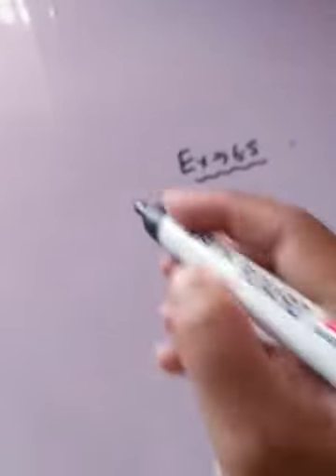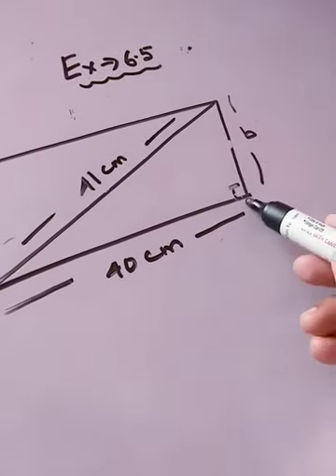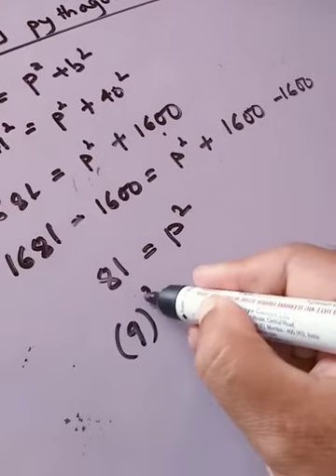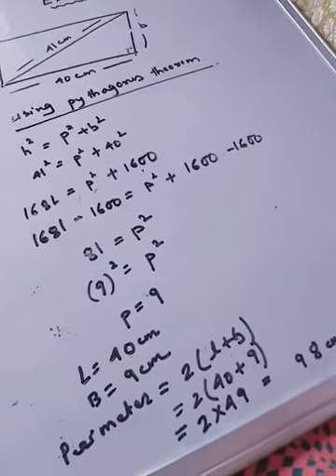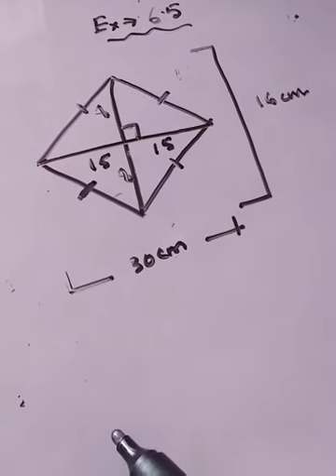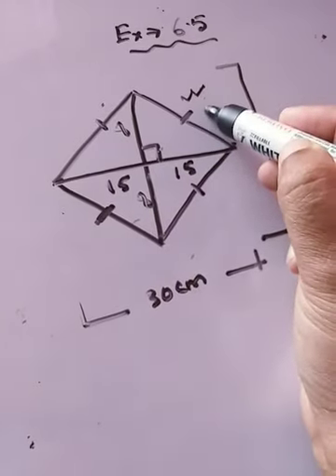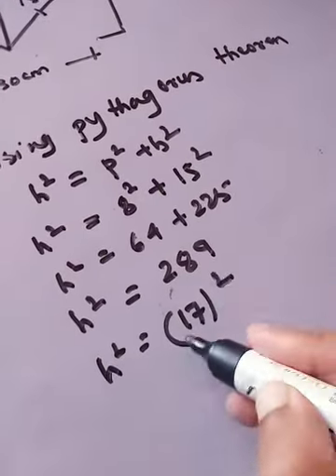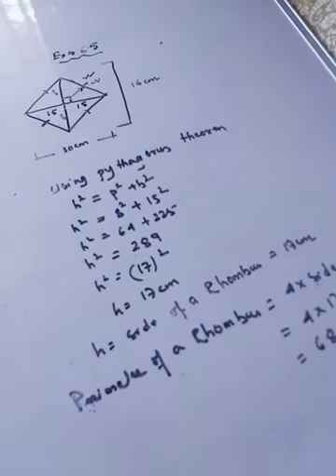Triangles and its properties